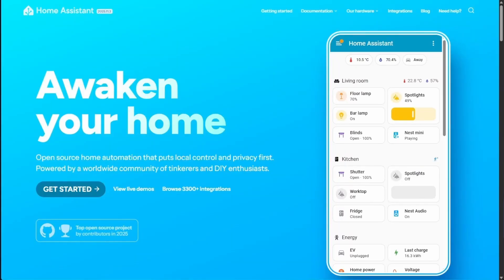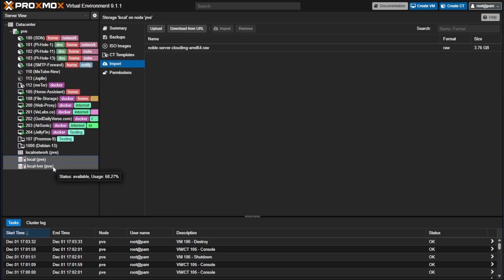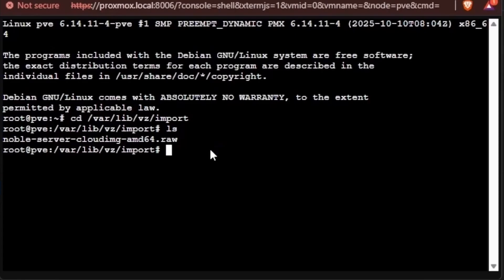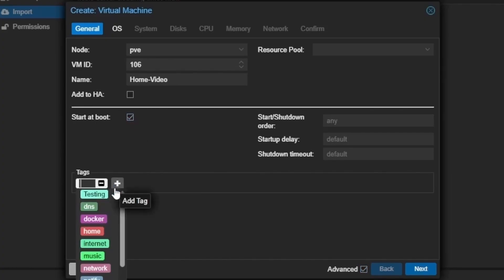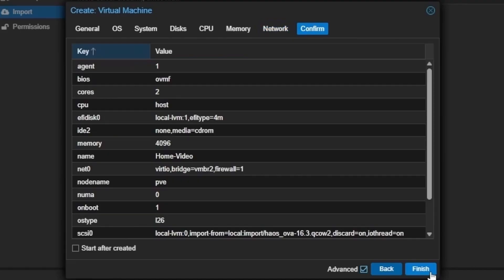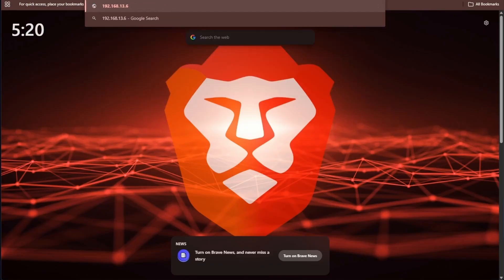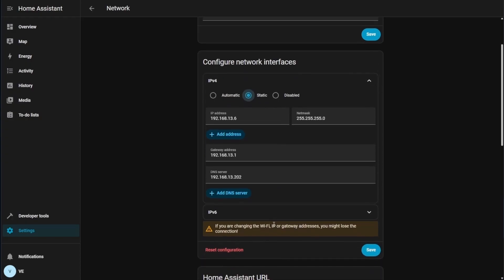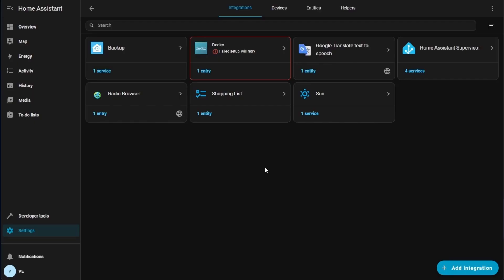Easiest Home Assistant Install on Proxmox! (New GUI Import Image Feature Tutorial)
Learn how to install Home Assistant on Proxmox using the new Import Image feature—mostly from the GUI! In this step-by-step tutorial, I walk you through downloading the Home Assistant image, using Proxmox’s updated GUI tools, importing the image, configuring the VM, and getting Home Assistant running quickly and easily.